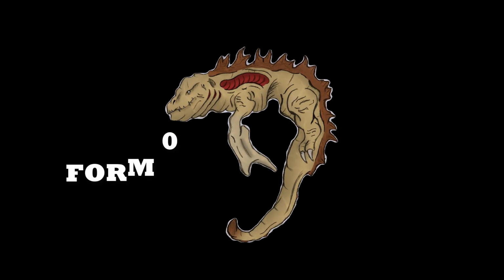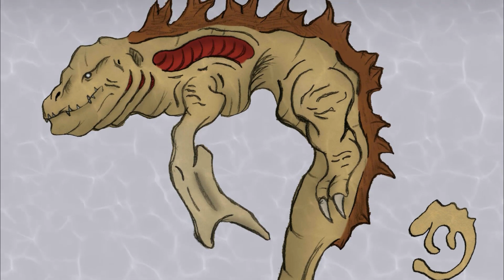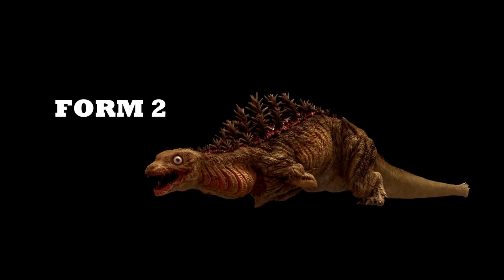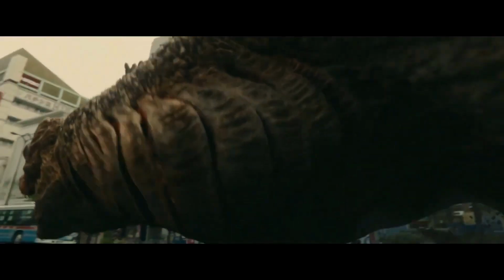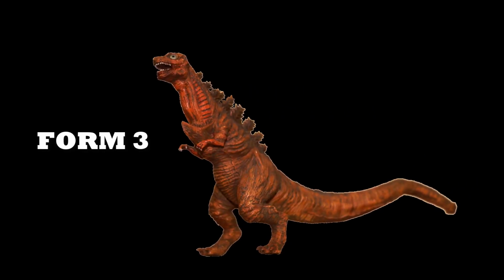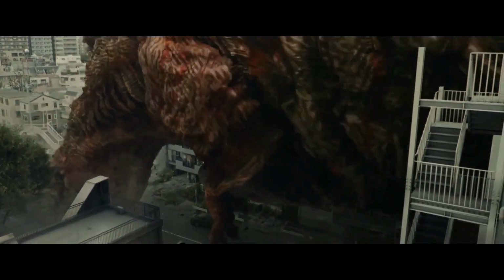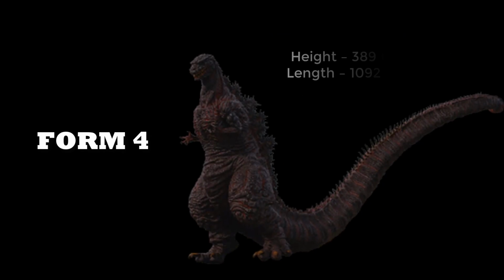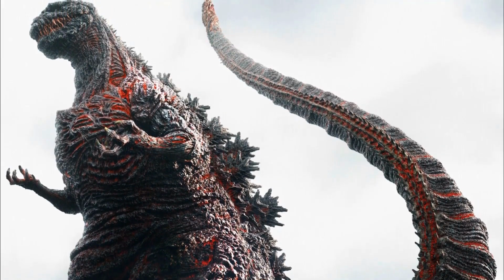The Evolution and Stages of Shin Godzilla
8 Forms of Shin Godzilla
Dread, devastation, and utter hopelessness are just few of the words that can be used to describe the horror that Shin Godzilla is, a creature with one purpose: humanity’s annihilation. The 31st Toho entry in the Godzilla series was released in 2016 and what it offered was something far more sinister than ever before. ~{Yes, I’m talking about the God of Destruction, Shin Godzilla!!!}~serious/horrifying
According to the movie, there are a total of four different stages of evolution. Although, The Art of Shin Godzilla and several other official publications say otherwise. You see, it seems like the fourth form was merely a beginning or rather just an adolescent form of the monster and so Godzilla would continue to evolve to even more insane levels or rather forms.
In concepts a total of 8 forms exist but, Forms 6, 7 and 8 are purely speculation on the part of scientists in a journal. Well actually, Form 5 is still theoretical too but again, it does have some validity in what was seen on screen.
So, with that being said, let’s just find out what each form of the most frightening kaiju, Shin Godzilla has to offer—starting right from form 1 to form 8!